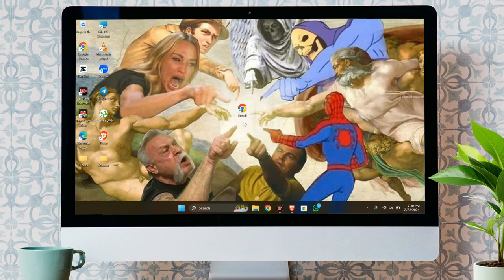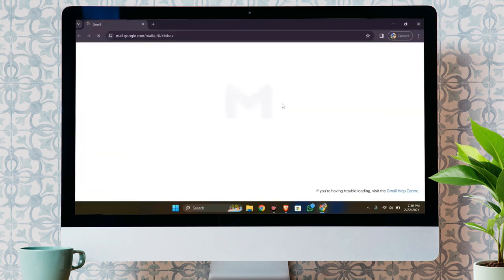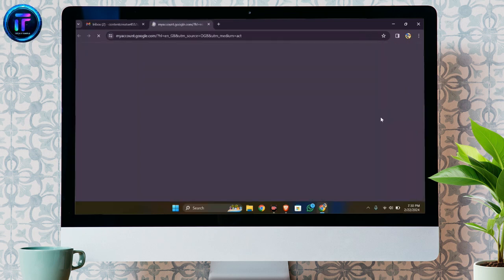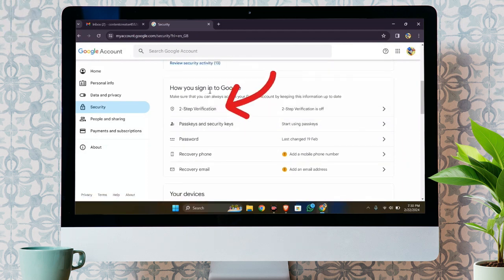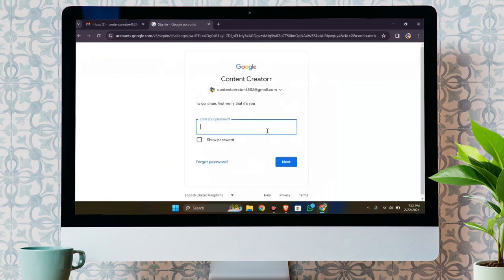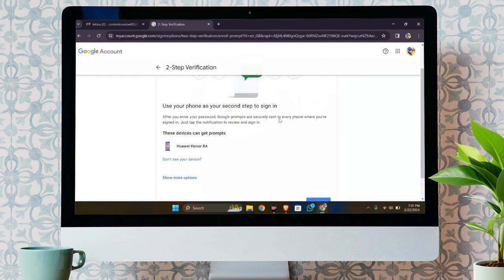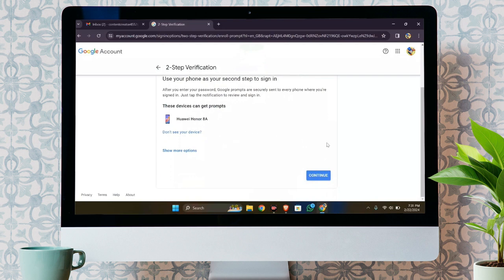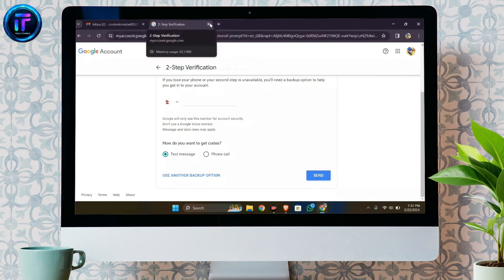How to Use Gmail Without Activating Two Step Verification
In this video, we'll explore how to navigate Gmail without enabling two-step verification. Whether you're new to Gmail or simply prefer a single-step login process, this guide will walk you through the necessary settings and options to maintain your account security while bypassing the additional verification step.